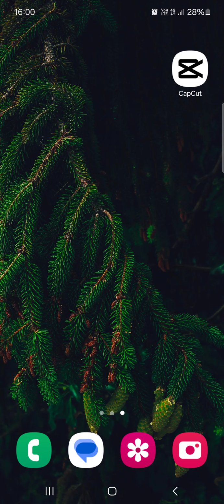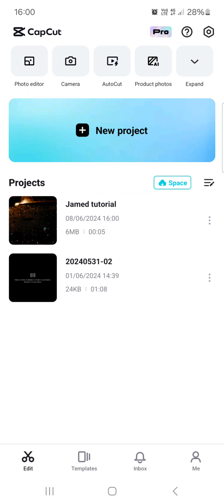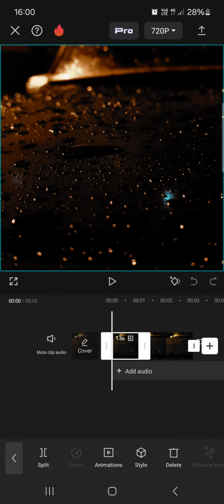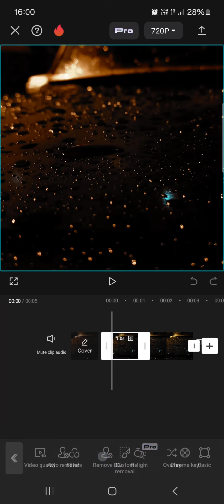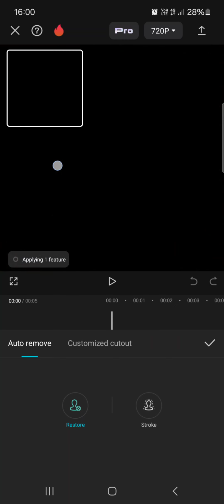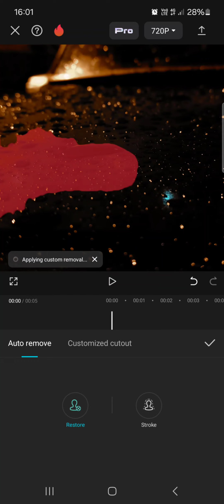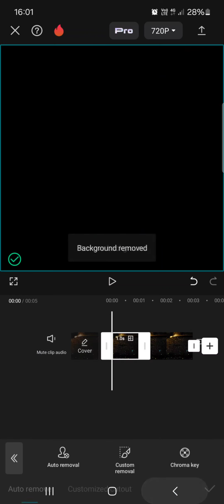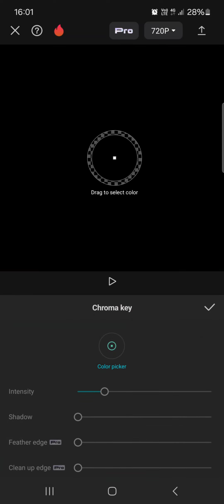How To Remove Background In CapCut?